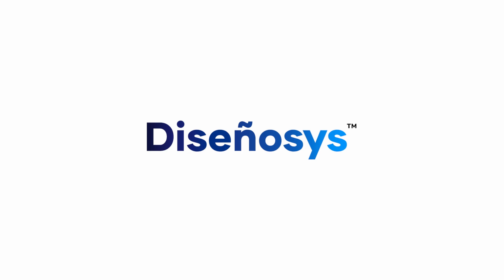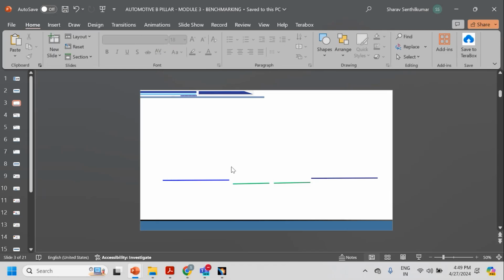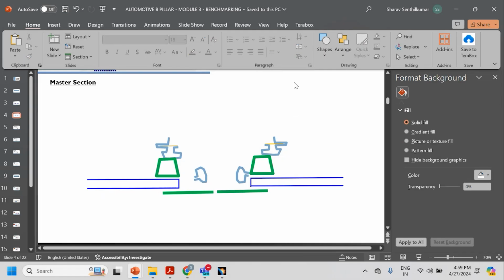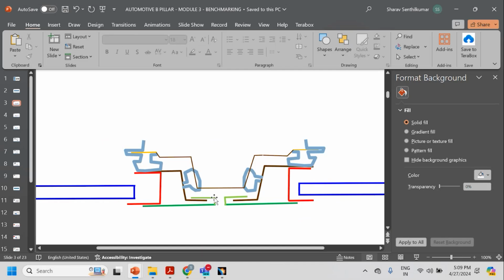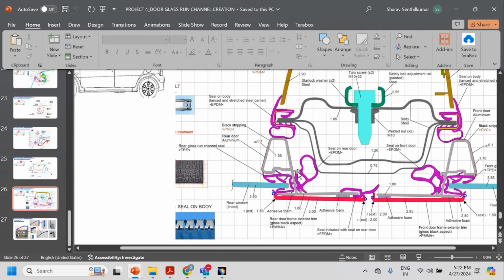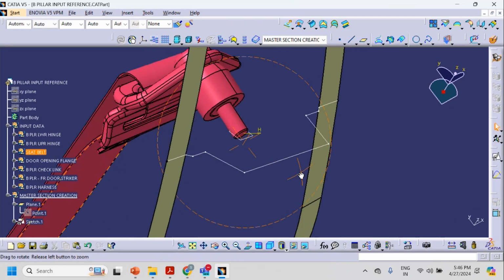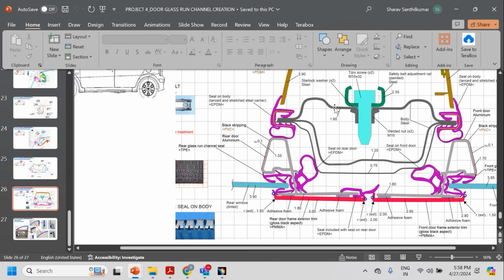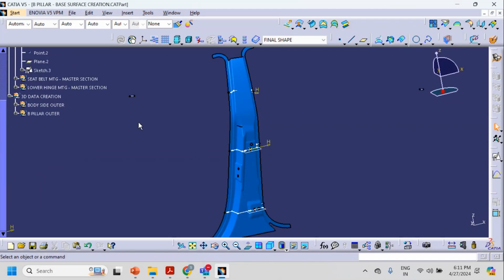Complete B-Pillar Master Section Design Explained | BIW Automotive CAD Design Tutorial | Disenosys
Welcome to this in-depth session on B-Pillar Master Section Creation in Body-in-White (BIW) design — part of the industry-driven training offered by Disenosys.

Whether you're an engineering student, a BIW design professional, or preparing for a career in automotive design, this masterclass gives you real-time industry insights you won't find in traditional classrooms.

What’s Inside:

Master Section creation steps
Door types & B-pillar interaction
Sealing data & over-slam clearance logic
Styling input to CAD modeling
Outer & inner B-pillar construction
Real industry practices used by top OEMs

Powered by Disenosys – Bridging the Gap Between Education & Industry

At Disenosys, we empower engineers with real-world automotive product design skills. Our programs are:
✅ Taught by working industry professionals
✅ 100% job-focused
✅ Trusted by global automotive clients
✅ ASDC & NSDCA certified